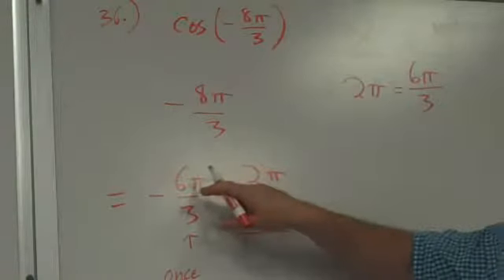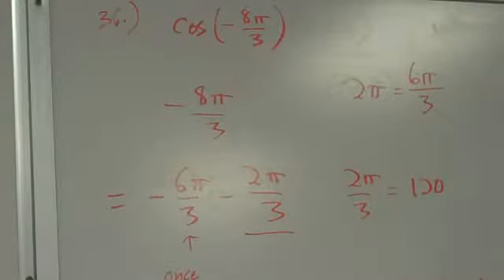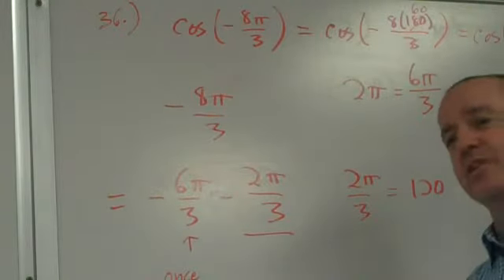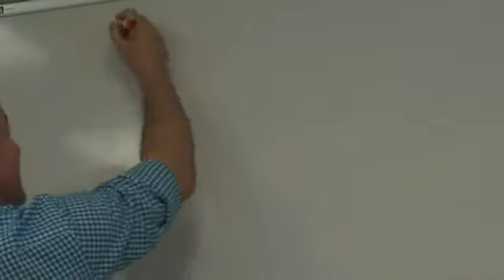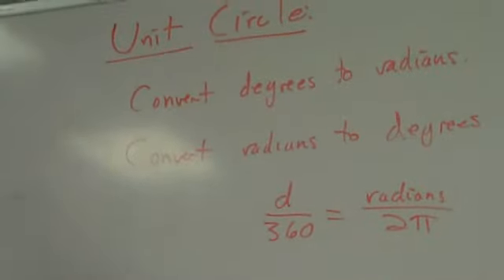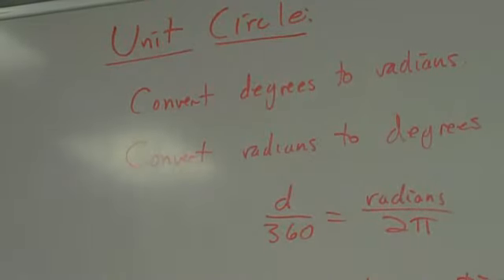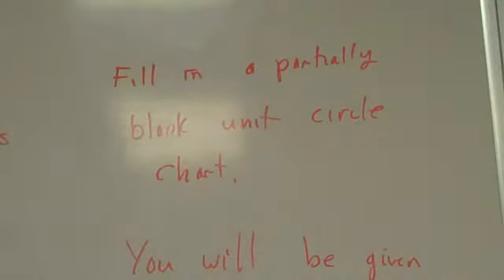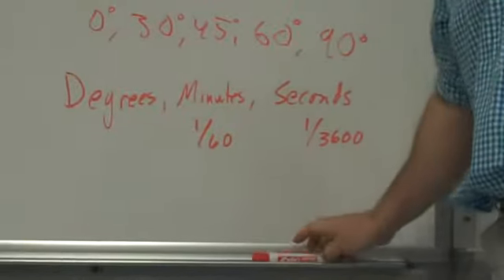2009.12.04 Precalculus Review 2